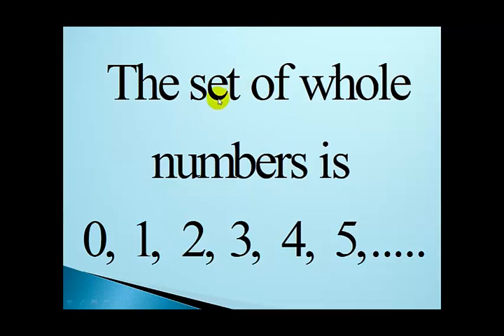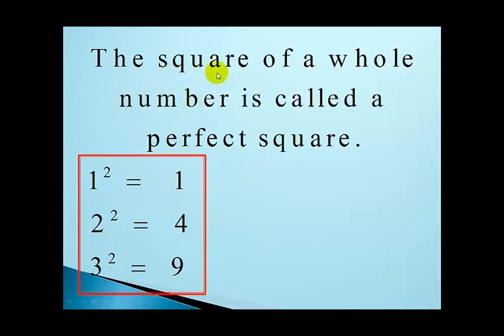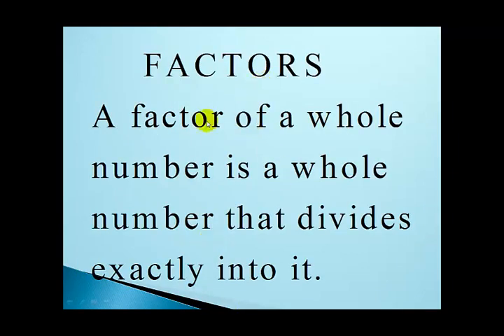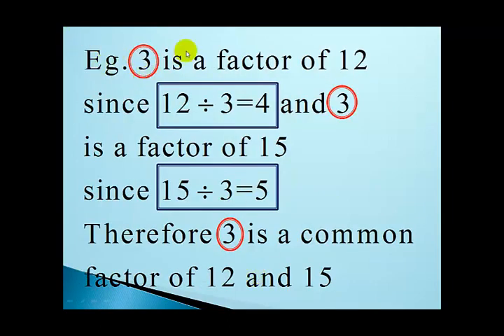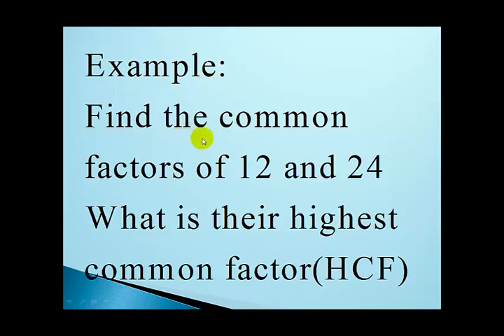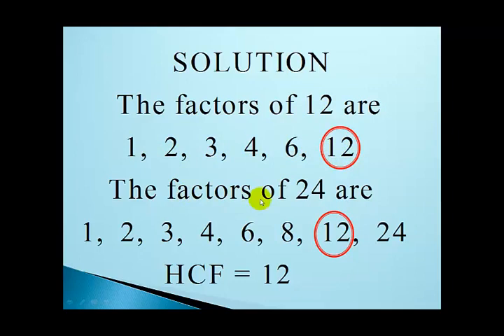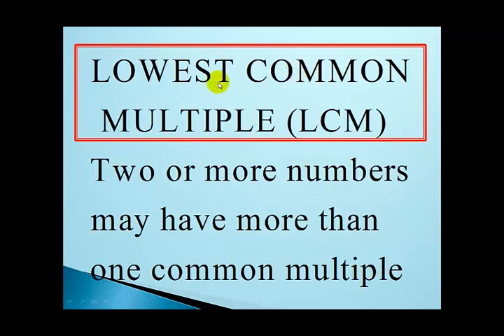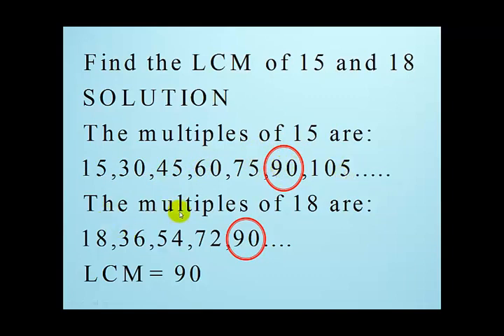NATURAL NUMBERS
CORE MATHS NATURAL NUMBERS